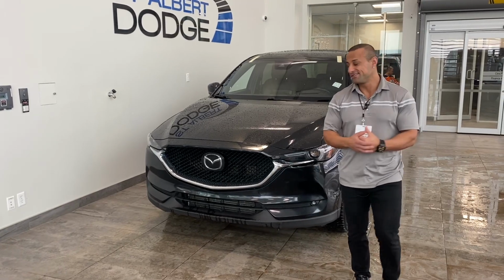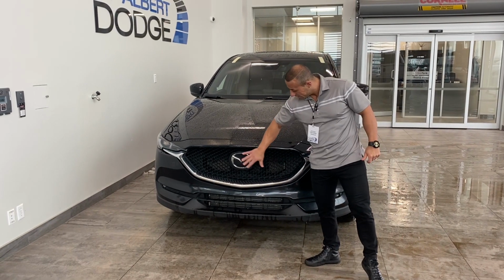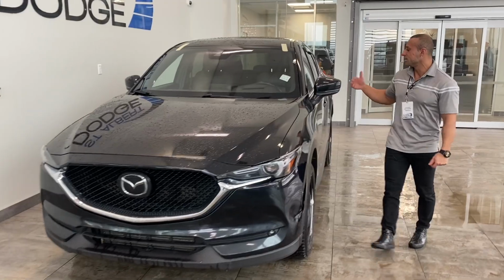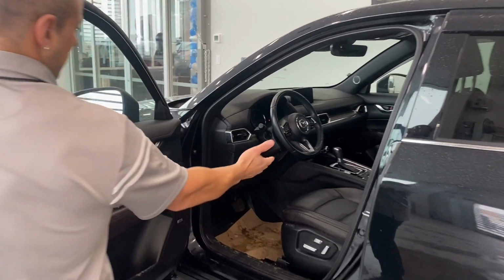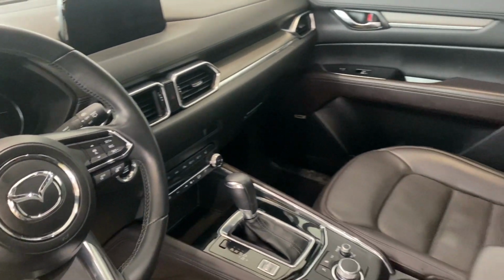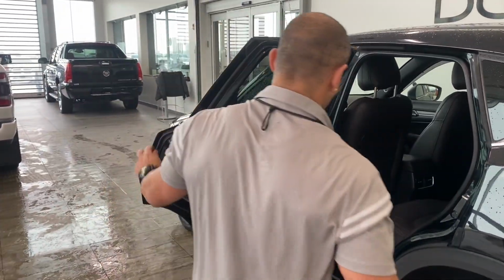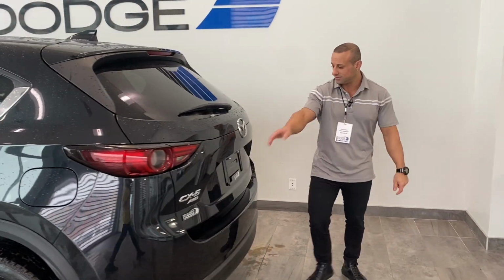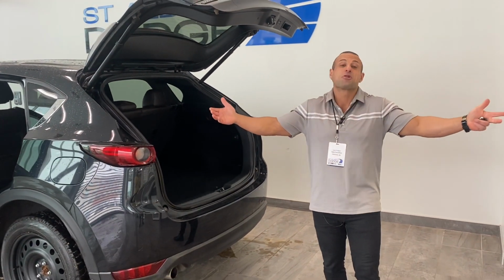2019 Mazda CX-5 Signature | Stock 2R11795C | St. Albert Dodge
Check out this 2019 Mazda CX-5 Signature | Only 92,479 km | Lane departure warning | Heated seats | Back-up camera | Cooling seats | Heated steering wheel | No Accidents | One Owner |

Stock: 2R11795C
VIN: JM3KFBEY1K0557401

1155 St Albert Trail
St. Albert, AB T8N 7X1
Canada